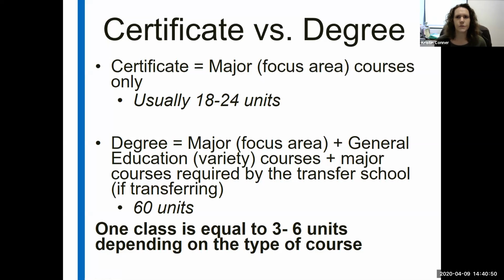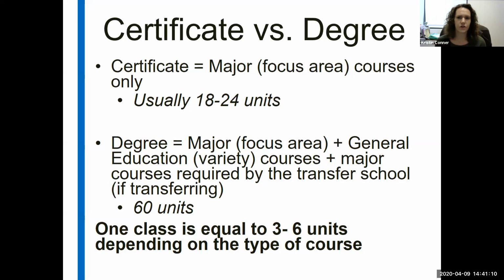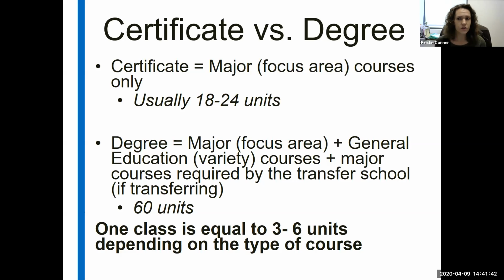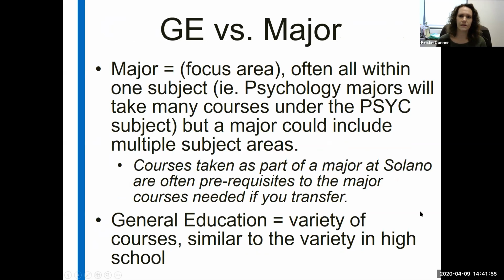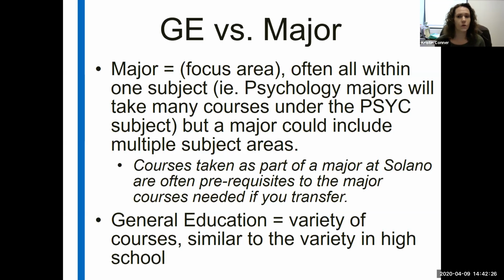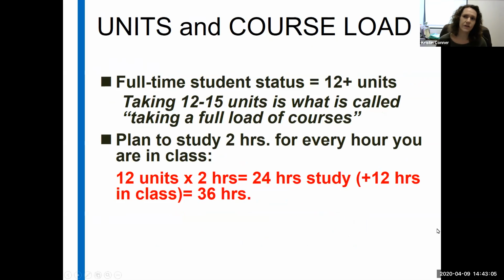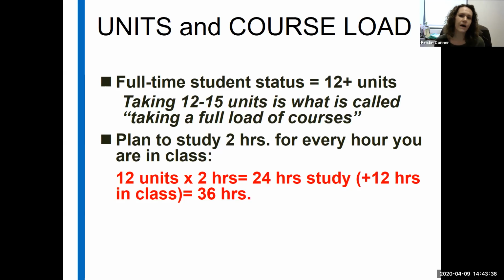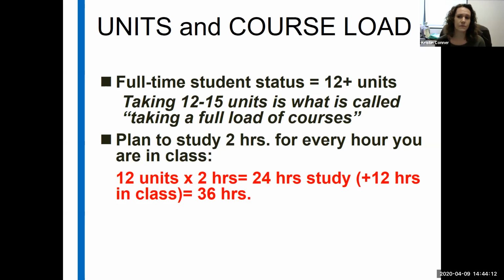Educational Goal Options and College Terminology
This video will help new Solano students understand their educational goal options and college terminology that they may not be familiar with.